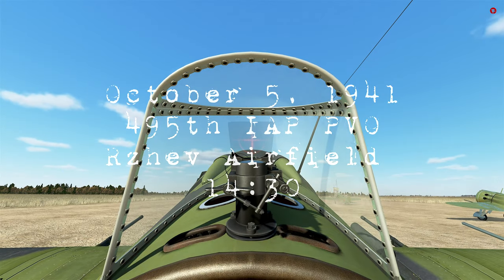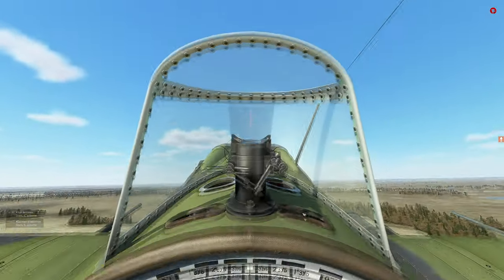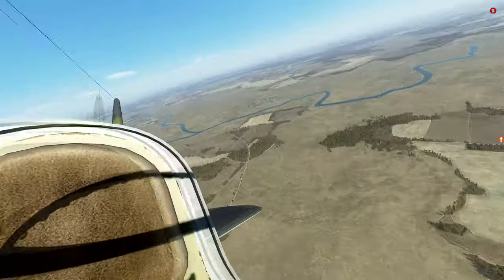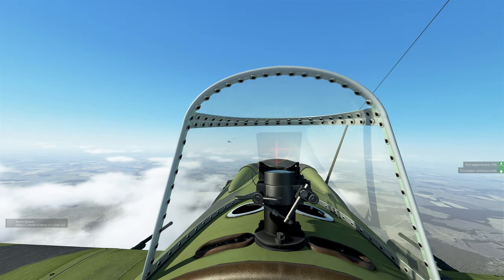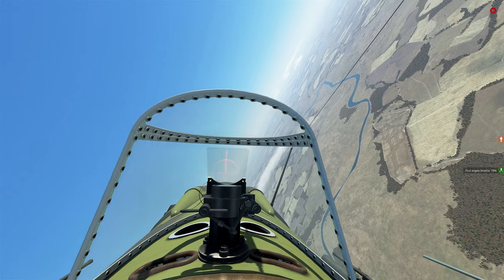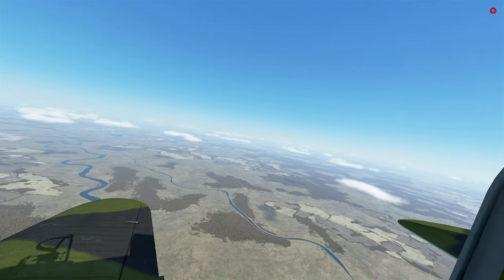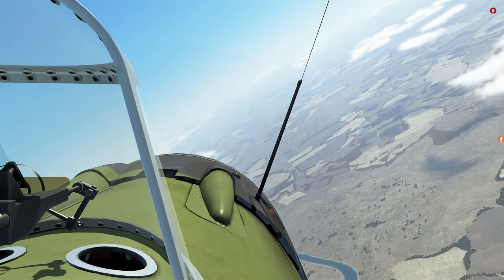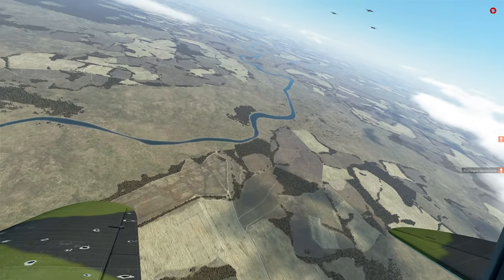IL-2 Great Battles || Battle of Moscow Career || Ep.4 - Vultures.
***Links***
Special Thanks to these Patrons!!!
Alexander Hough
Geoff Wells
Edward Kent Drumeller
George Richard
Donald J Sullivan
The13oogeyMan
Splinter00S
Wulfy
Sandyin307102
Twash-_-
Christopher Mercaldo
Ian
Redacted
Monot
Niki Vindum
Rowdy
Qorgyle
Peter Nysgerrig
Daniel Hippensteel
michael
Royal Gleaves
Donik
Scott Valline
Scott Zadora
Eric Cannon
Metz Dakka
Sean OConnor
Mork_417
Bos Landschap
Jheisenger
Kieran B
Robert Barlow
James Griffiths